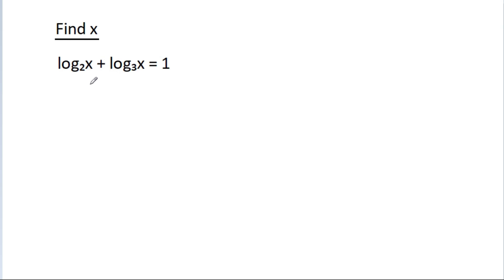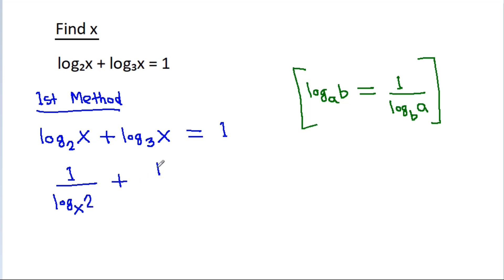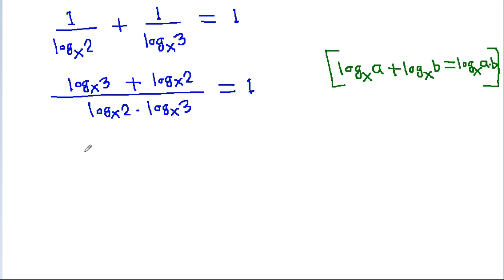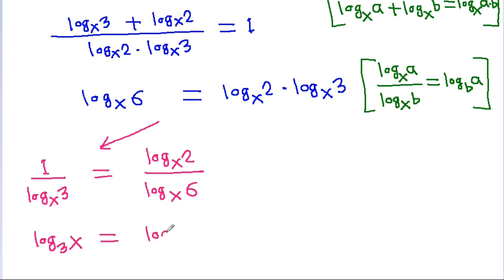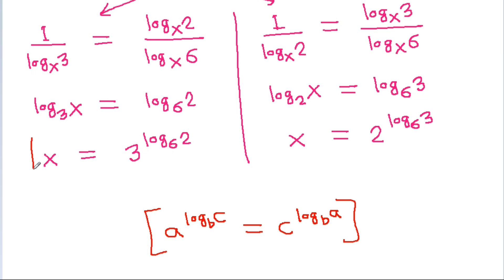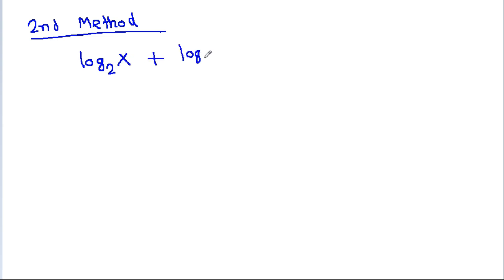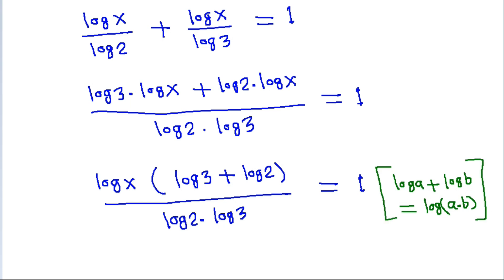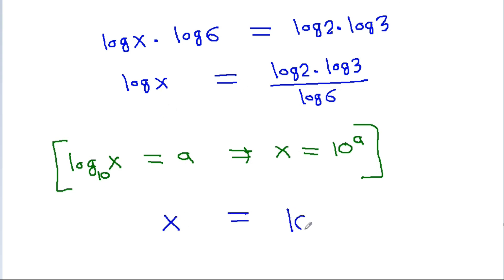A Nice Log Problem | Logarithmic Equation | Math Question | 2 Methods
Mr. Gnome
Sambasivam Sathyamoorthy
ஆத்தங்கரை சண்முகம்
Εκπαιδευτήρια Καντά
AR Knowledge
堤修一
Sidnei Medeiros Vicente
Mark Ludington
Saunak Swar